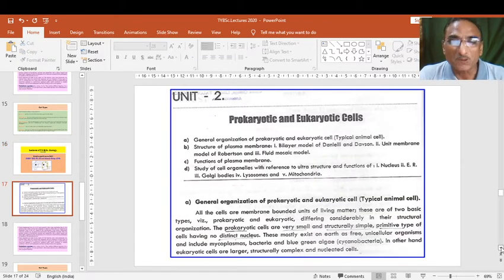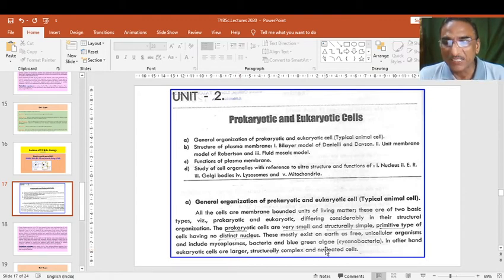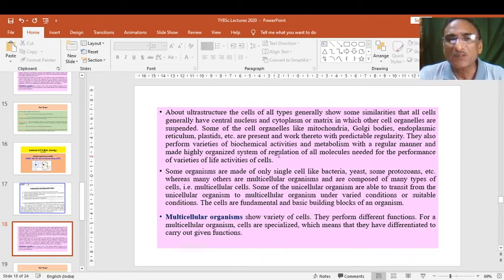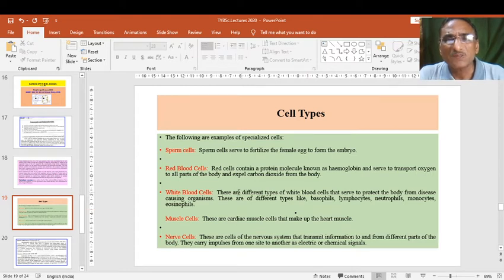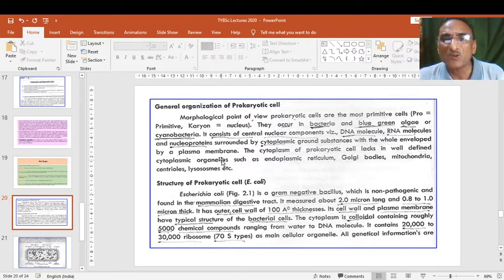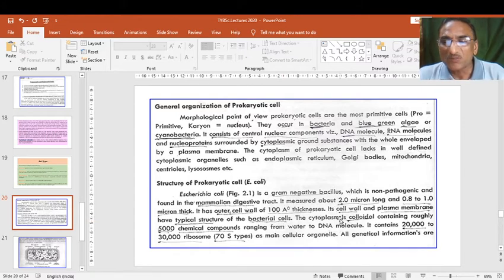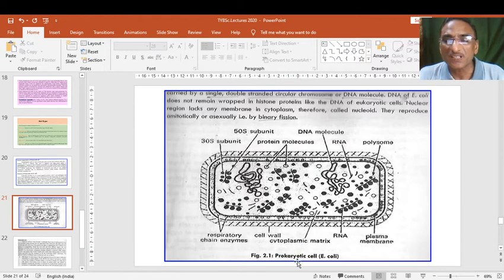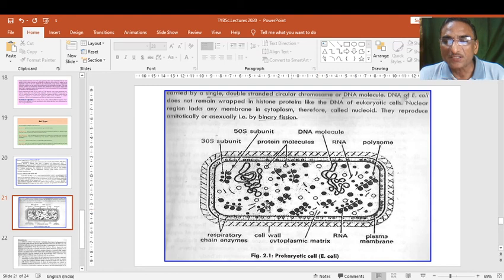2020 08 20 10 12 59 CMB Lecture 03